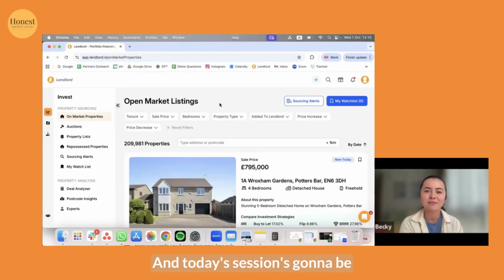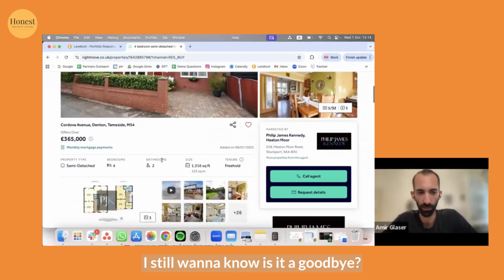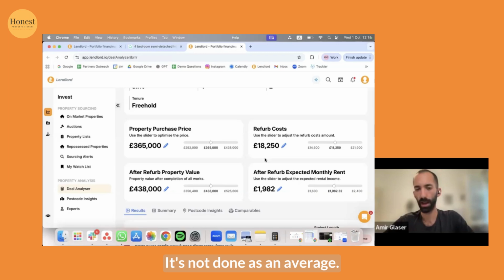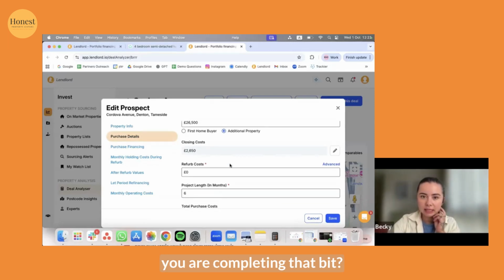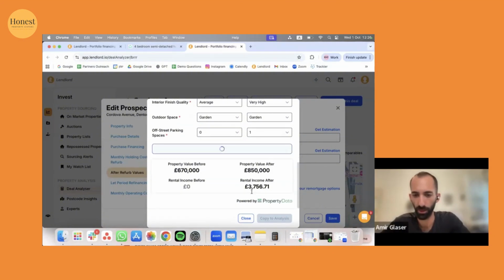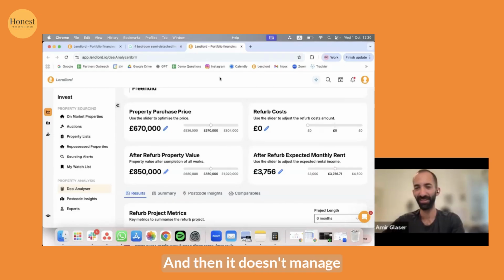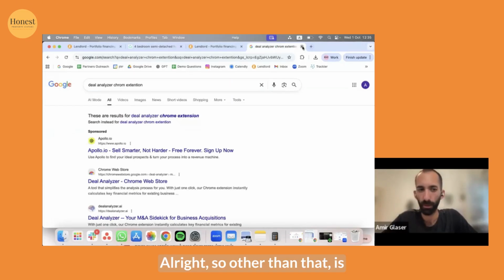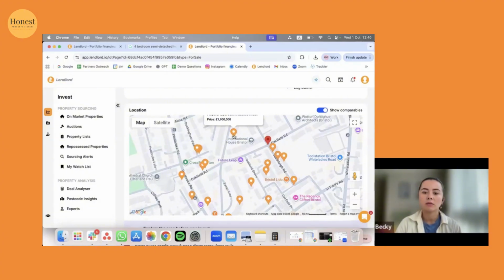How We Analyse Deals Faster with the Lendlord Chrome Extension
This is the Chrome Extension we use with Lendlord to analyse property deals in minutes straight from Rightmove, Zoopla & On the Market

We show exactly how it works:
🔹 Pulls full deal data into your Lendlord dashboard instantly
🔹 Shows cashflow, ROI & yield without leaving the listing
🔹 Saves your shortlisted deals automatically
🔹 Lets you compare different financing options in seconds

Perfect for anyone doing BRRR, BTL or HMO deals — especially if you want to find opportunities fast while you’re scrolling property sites.